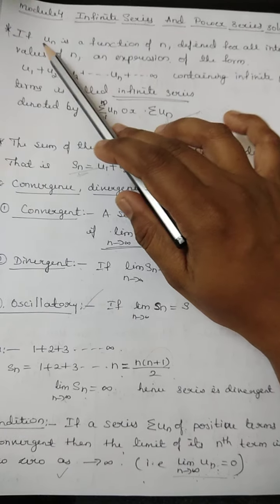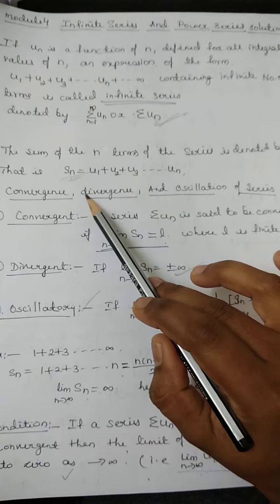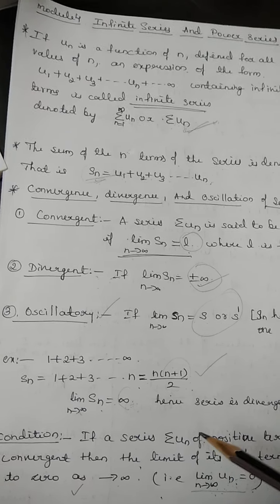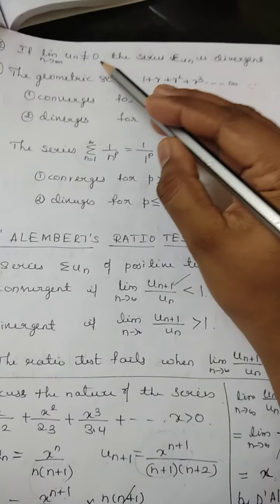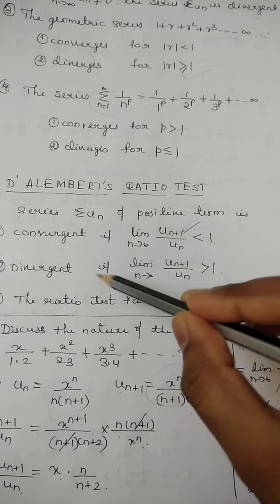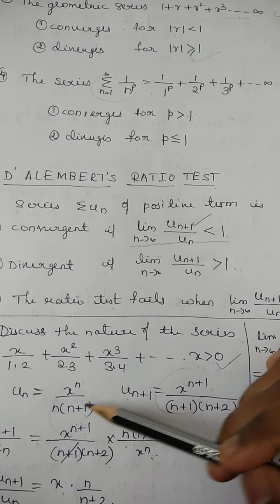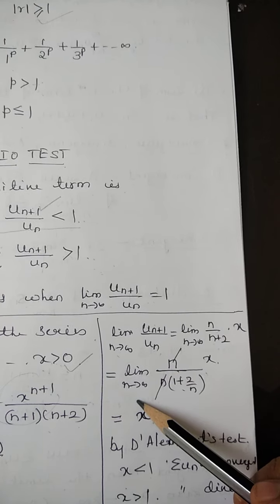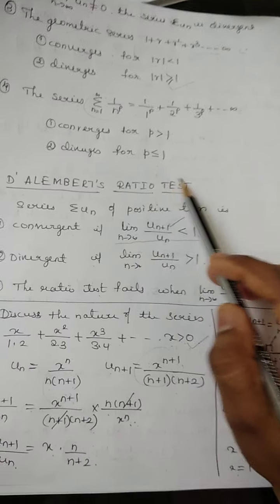18MAT21 mod 4 infinite series D'ALEMBERTS TEST by Prof Akshata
Infinite series